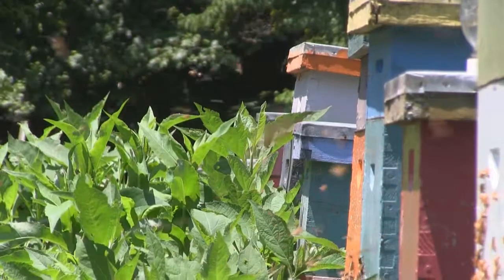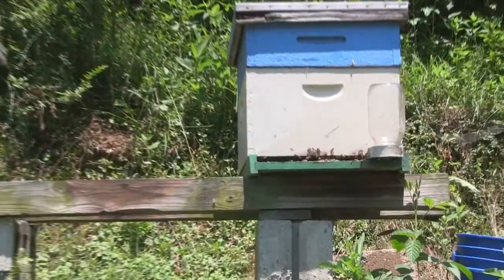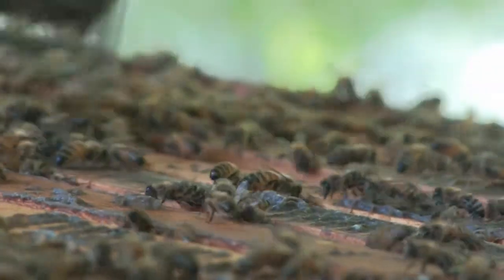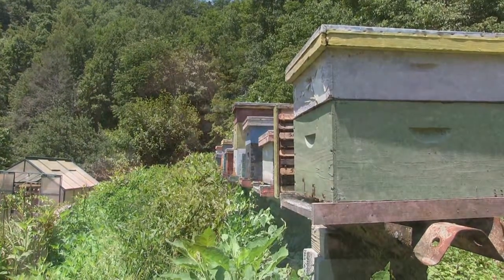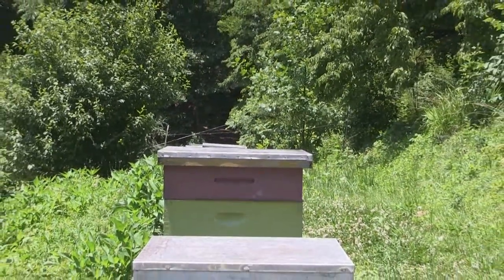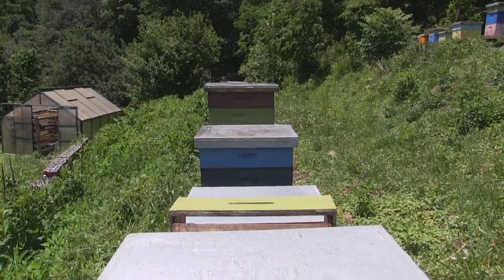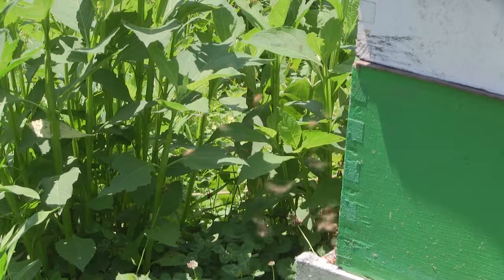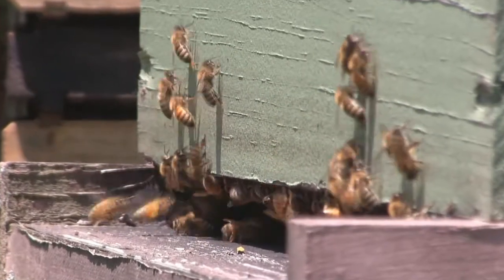Balltown Bee Farm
Interview of Balltown Bee Farm owner Kelley Penn by Olivia Hicks for Mountain Stream TV.